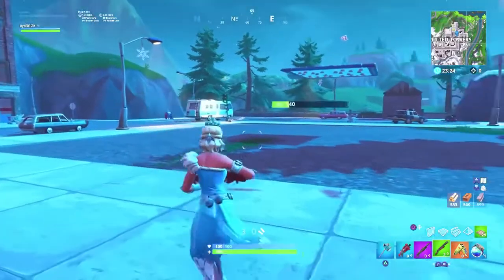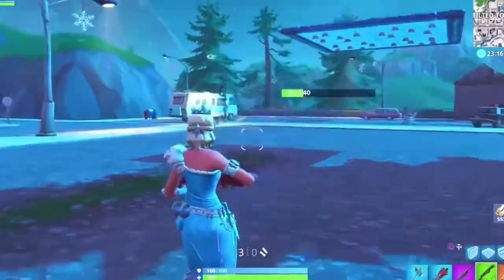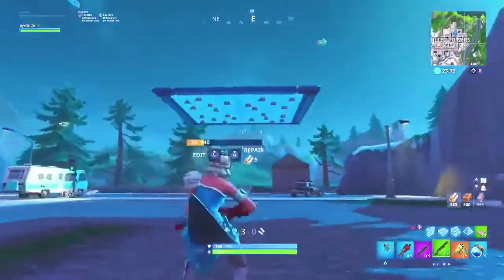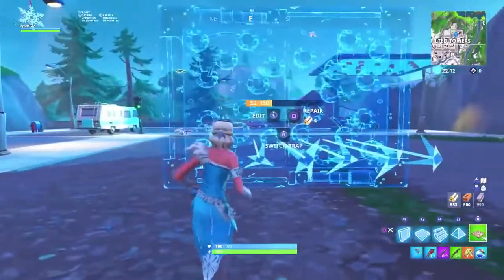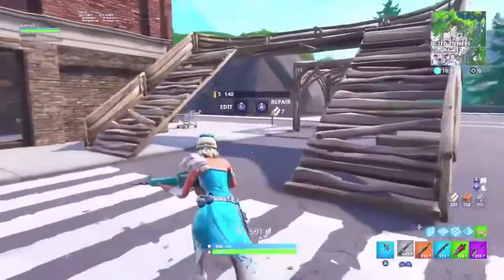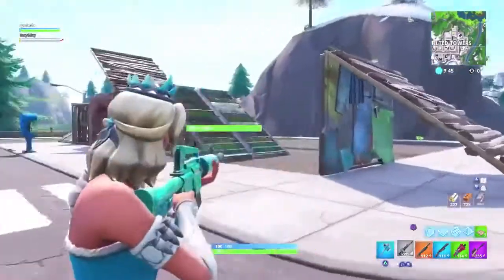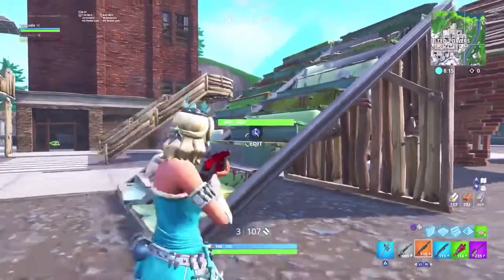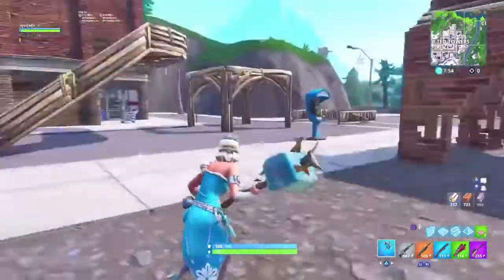FORTNITE GLITCH INVISIBILITY how to make your builds fully invisible Fortnite Battle Royale 2019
In this video you are shown how to make your builds invisible this can be the ultimate troll when you learn the skill.